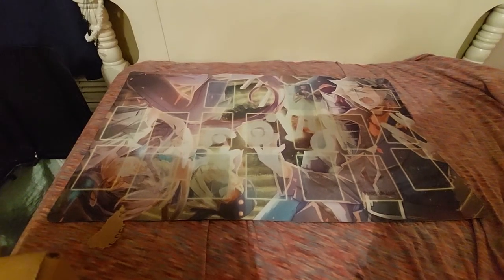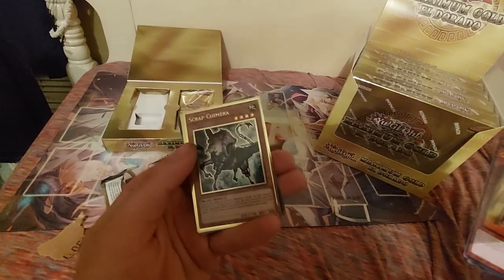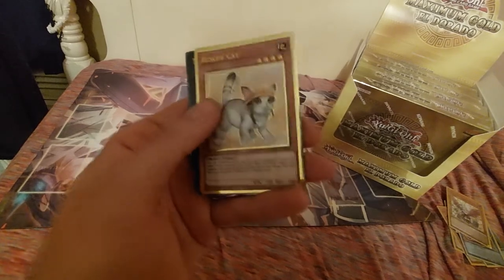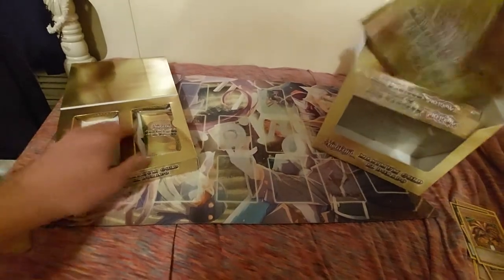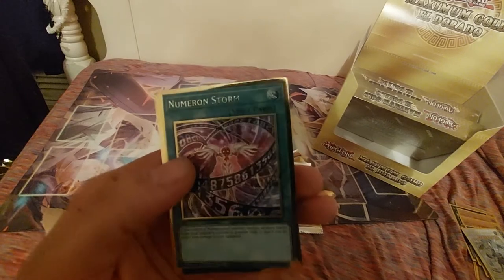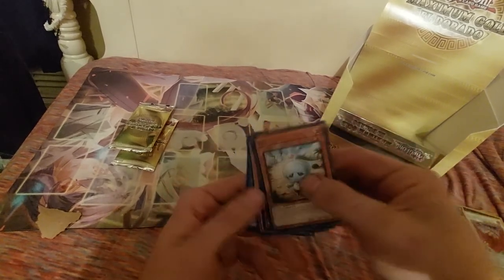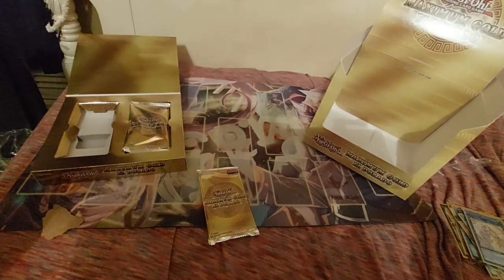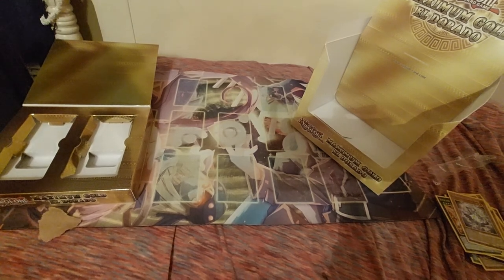Display Box of Maximum Gold: Eldorado Opening! Giveaway Announce Friday!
What's going on, everybody! in today's show, we received our display of 5 Maximum Gold boxes and opened them for you to see.